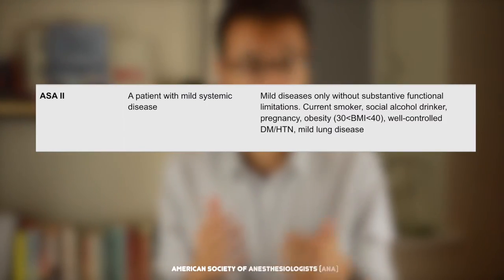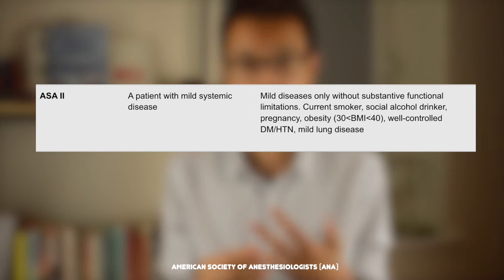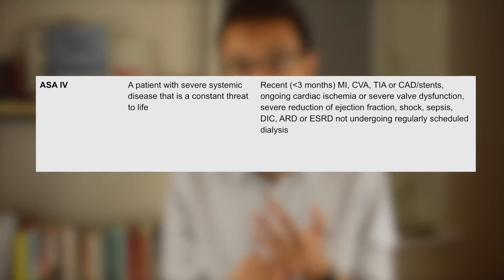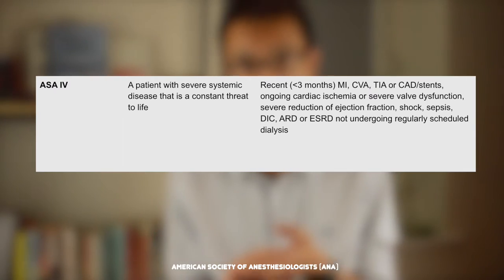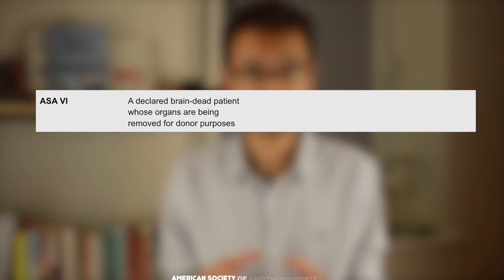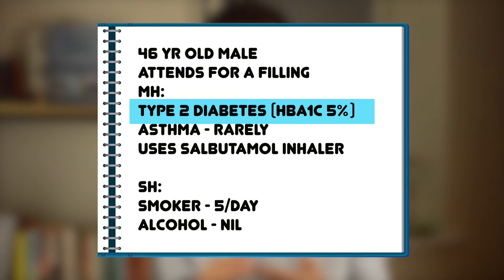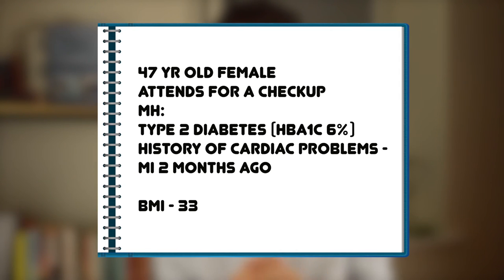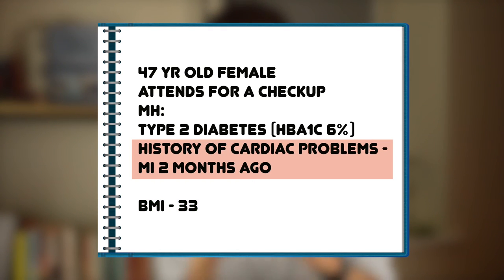ASA Classification Explained | Physical Status Classification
This video explains the American Society of Anaesthesiologists Classification - ASA Classification. The ASA Classification explained in this video is a physical status classification system that is really easy to use! We also work through some examples to help determine the status of patients!

⏰ Timestamps
Intro - 00:00
What is the ASA Classification? - 00:13
ASA I - 01:07
ASA II - 01:21
ASA III - 02:06
ASA IV - 02:35
ASA V - 02:59
ASA VI - 03:09
Example 1 - 03:23
Example 2 - 03:58
Outro - 04:41